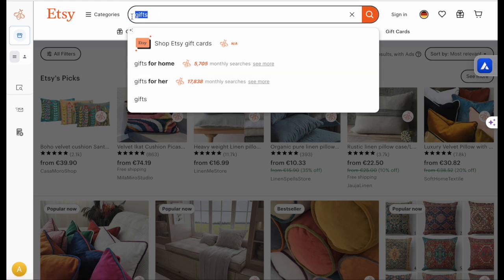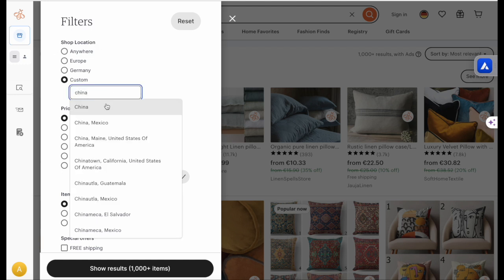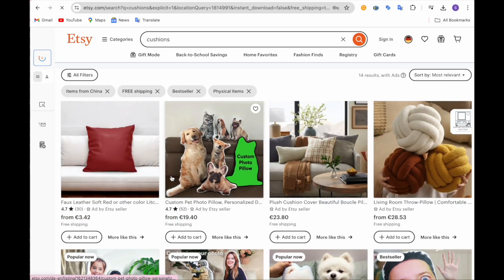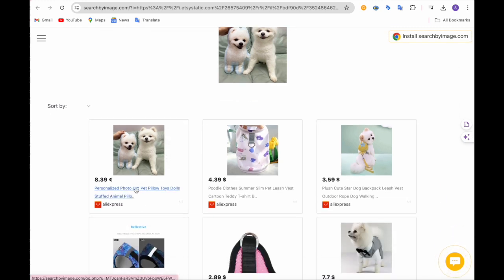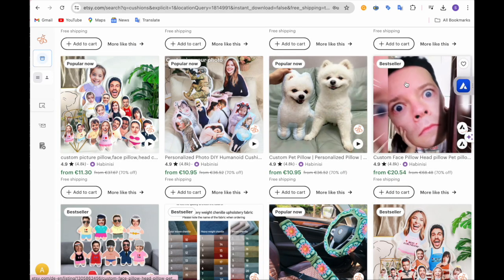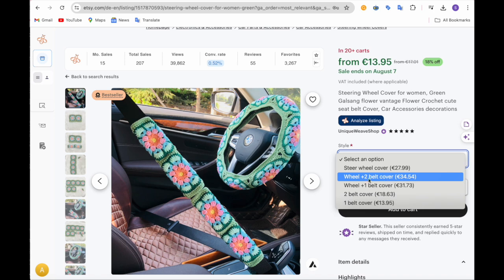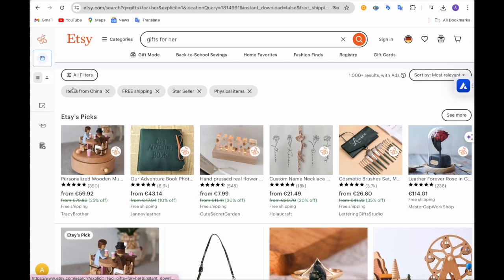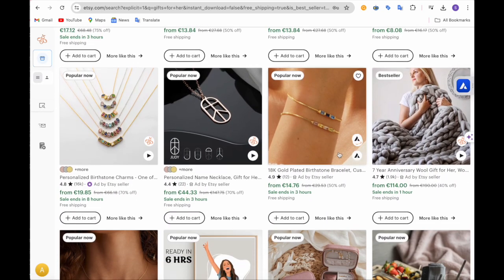Searching Etsy Bestsellers for Profitable Ideas!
I have a program that can help you start Etsy dropshipping business!

Want to crush it with Etsy dropshipping? 💥 In this video, I’ll show you step-by-step how to find the perfect product to dropship on Etsy using bestseller search techniques. Whether you're a beginner or looking to scale, these strategies will help you identify high-demand, low-competition products that actually sell.

🔍 What you’ll learn in this video:
✅ How to search for Etsy bestsellers
✅ What to look for in a winning product
✅ How to spot trends and avoid duds
✅ Real-time product research (watch me do it!)
✅ Tips to validate product ideas before launching

🔥 BONUS: I’ll also share tools and tactics I personally use to streamline my product research and stay ahead of the competition.

🛒 Perfect for:
• Etsy dropshippers
• Print-on-demand sellers
• Side hustlers
• Anyone looking to build a passive income stream

👇 Share below: What niche/product are you targeting next? Let’s grow together!

00:02 Method overview: “Best Seller Search” on Etsy
00:22 Pick keywords (generic like “gifts for her” or specific like “pillows”); use EverBee for demand
01:20 What “Best Seller” badge means; why first-page items sell
02:00 Filter setup for DS: Shop location = China, Item type = Physical, Free shipping, Star seller
03:05 URL hack: change “star” to “best” in filtered results URL to surface only Best Sellers
03:42 Interpreting results: every item shown = shop’s top seller (good DS targets)
04:12 Validate with EverBee: sales, conversion, monthly revenue
04:28 Tool: “Search on AliExpress by image” browser extension
04:59 Winner #1: Custom pet/face pillows — ~$9.70 free ship on AliExpress; resell as personalized
06:29 Winner #2: Crochet steering-wheel/seat-belt covers — source on AliExpress; ~$14 cost vs $30+ sell
08:07 Apply workflow to any niche (gifts for home/him/her) with same filters
08:59 Not just China: use Free shipping + Best Seller to mine ideas; check AliExpress for matches
09:48 Crochet decor examples — abundant suppliers; strong Etsy appeal
10:16 Wrap-up: browse shops’ Best Sellers → source lookalikes on AliExpress → list on Etsy